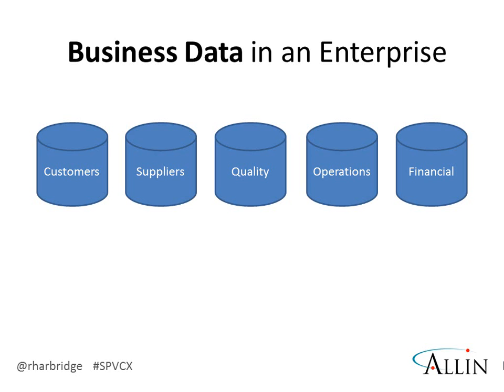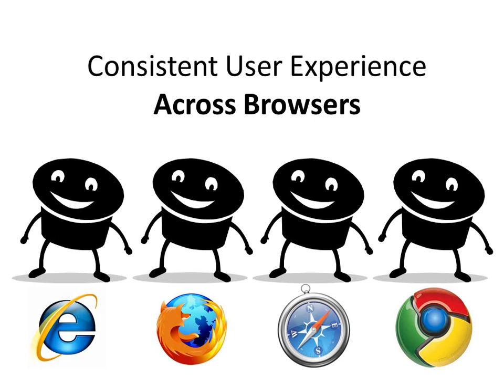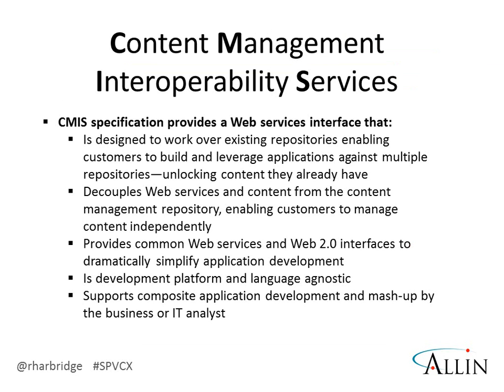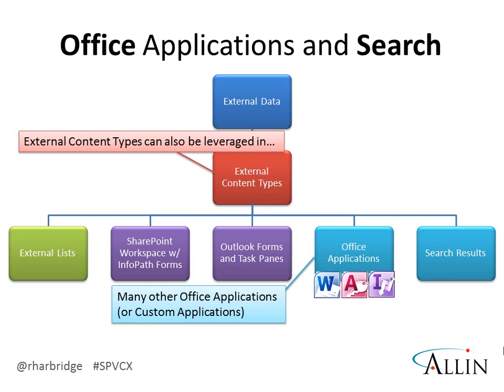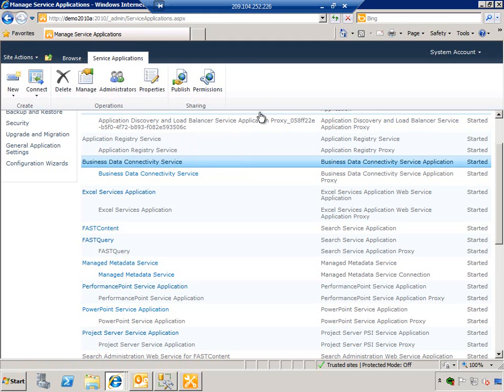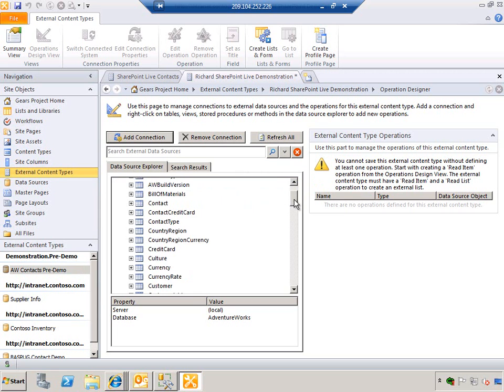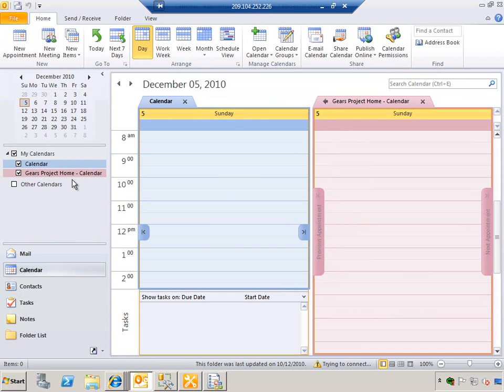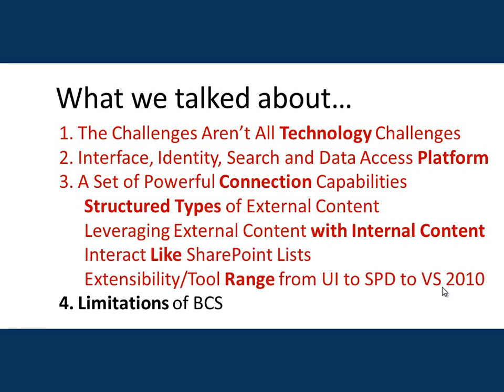SharePoint Integration and Interoperability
There are countless challenges when dealing with business data. A few of note are:
•         Higher Overhead for IT to Service User Requests
•         Multiple Places to Administer, Manage, and Maintain
•         High Data Integration Costs (100% Custom and Often One Offs)
•         Silos or Islands of Business Data Lead to Redundant Data or Processes
•         Multiple Interfaces Creates User Dissatisfaction and Increased Training Costs
Microsoft SharePoint is a platform than can help significantly reduce the challenges mentioned above by using an interoperable platform of connected services. In our session we will explore SharePoint's new Interoperability underpinnings as well as the BCS to determine how they can be leveraged effectively in real world scenarios.

What we will be talking about:
•         SharePoint's Important Interoperability
•         What is the BCS?
o    External Content Types
o    External Columns
o    External Lists
o    Extensibility and Tooling
•         Other Ways SharePoint Leverages the BCS
•         Demonstration of BCS
•         The Limitations of BCS